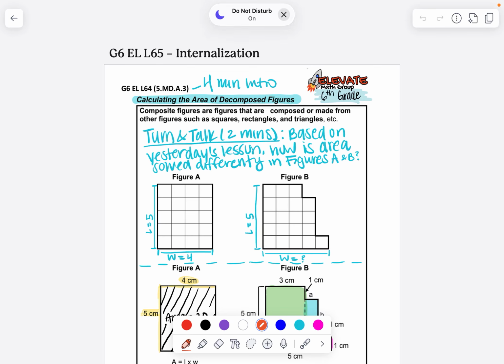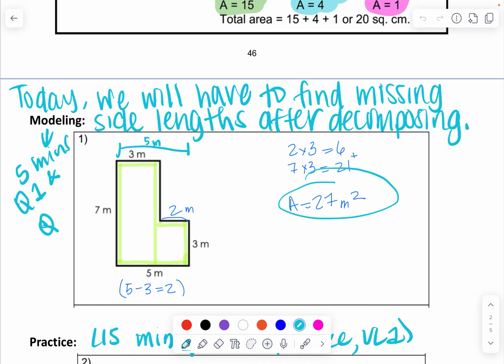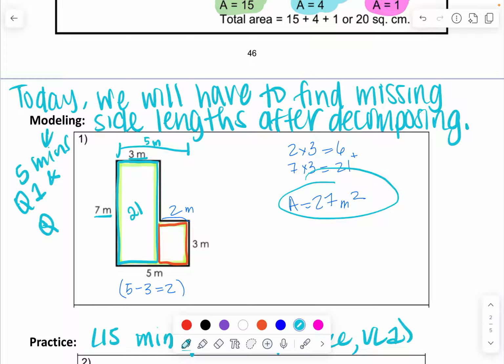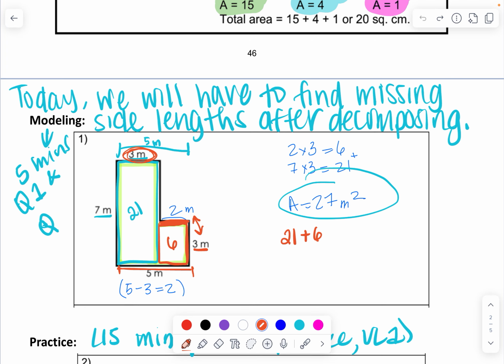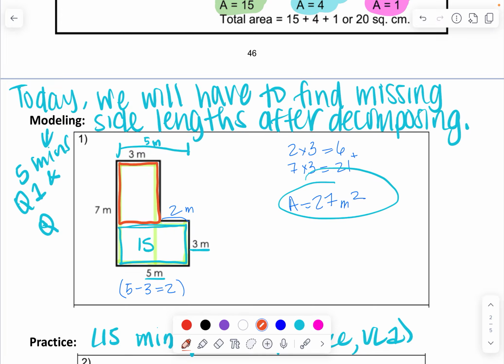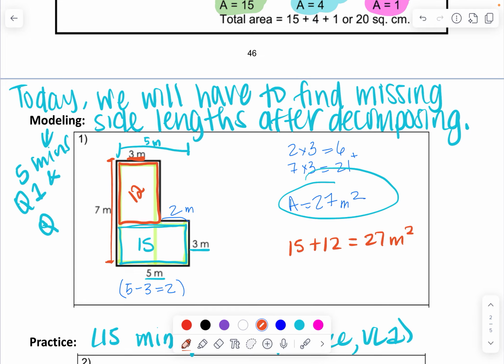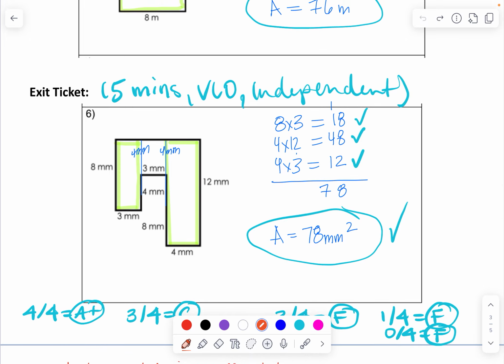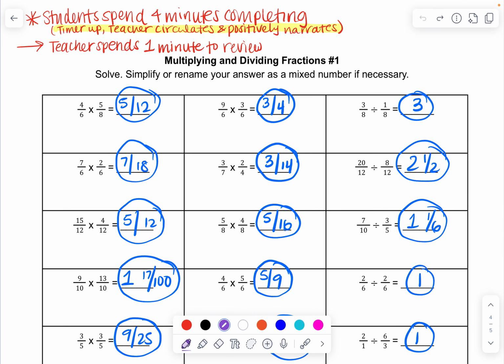6th Grade Elevate Lesson 65